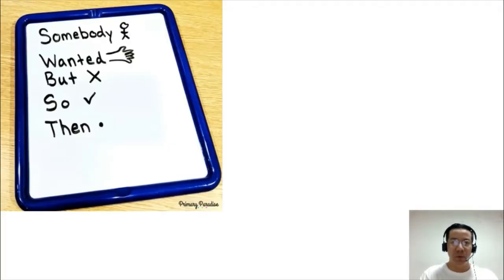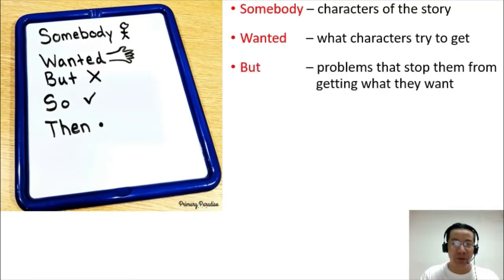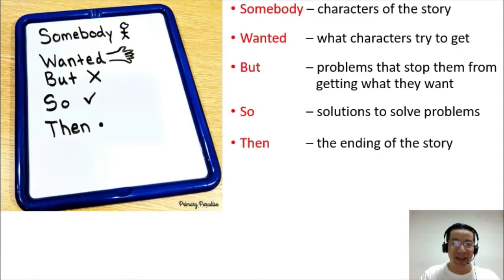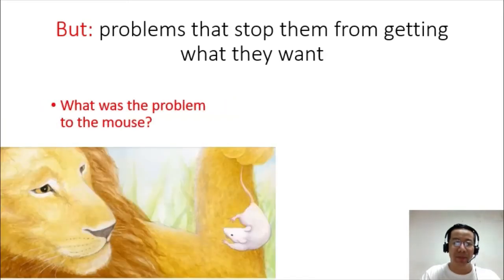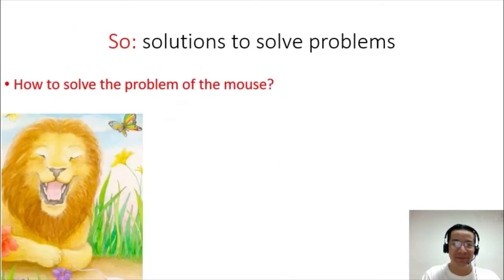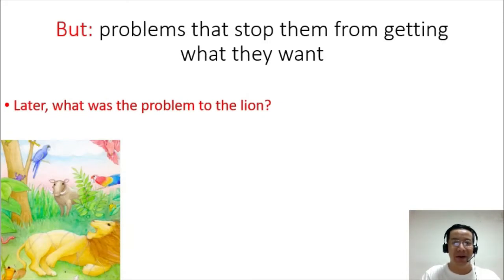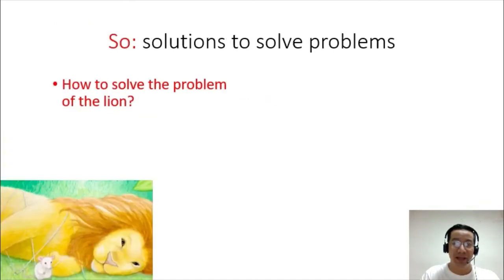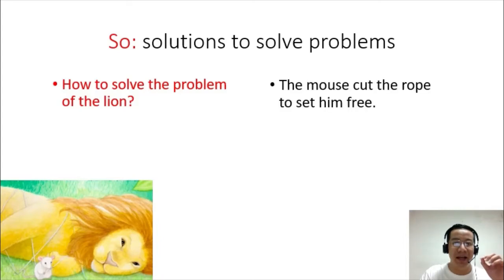02 An Duong Mini Lesson for Writing